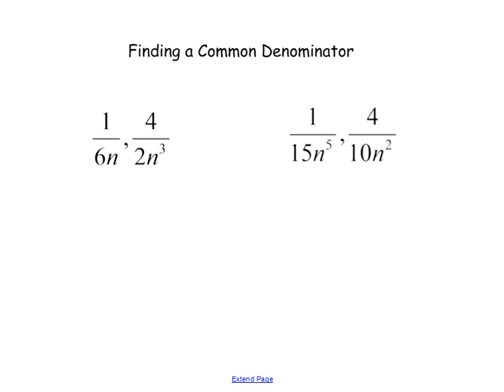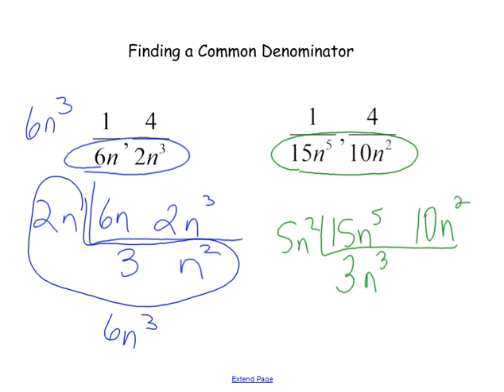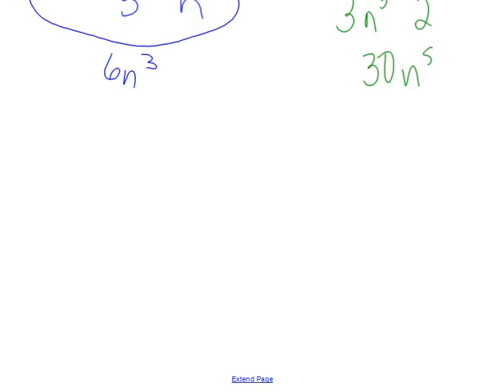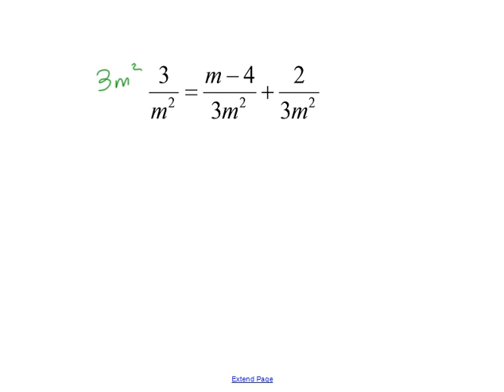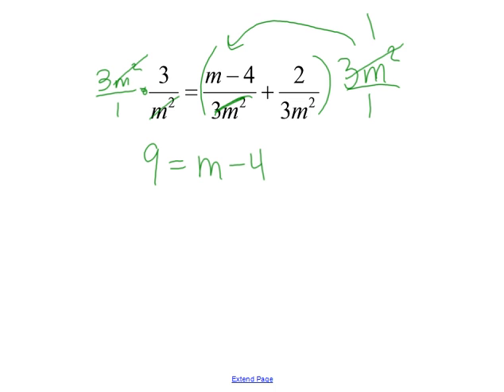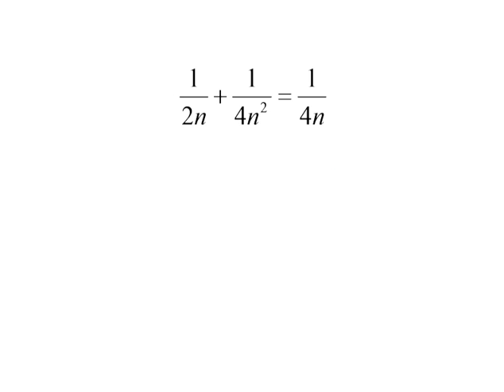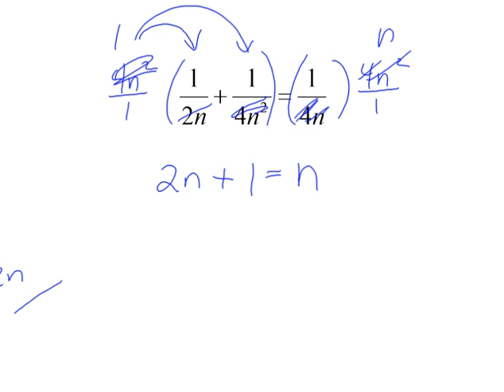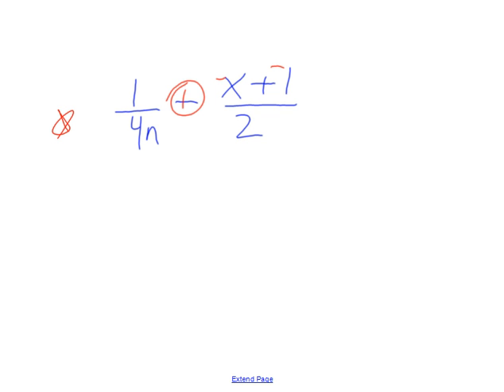Solving Rational Equations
Basic Level